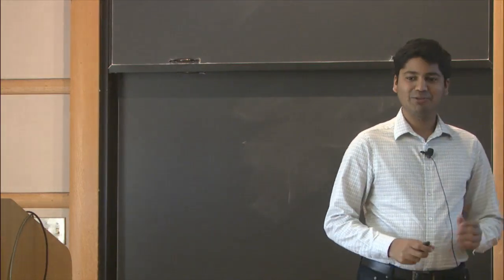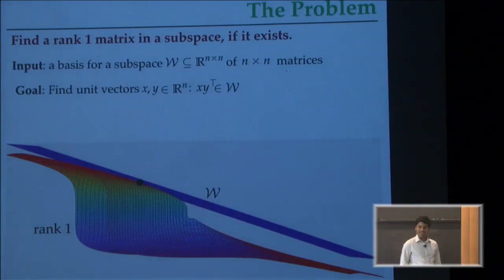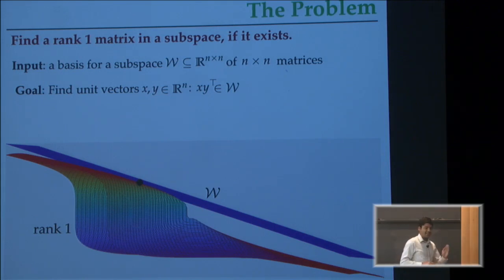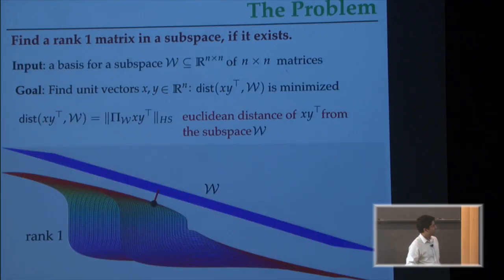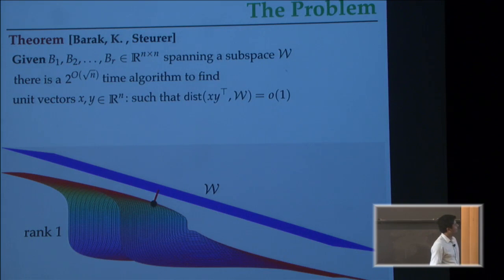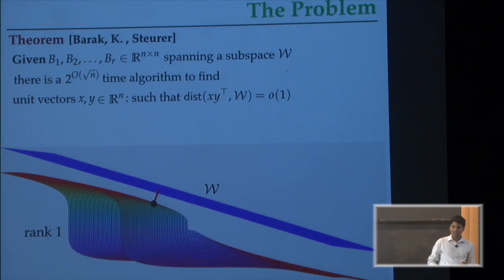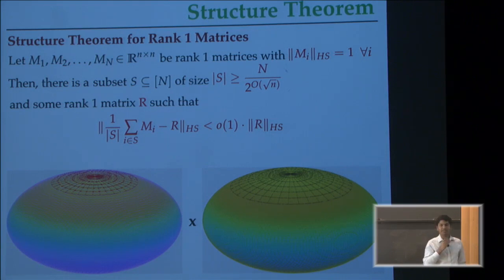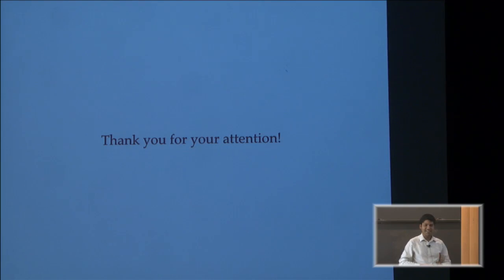The quantum best separable state problem and classical connections - Pravesh Kothar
The quantum best separable state problem and classical connections
Pravesh Kothar
Topic: The quantum best separable state problem and classical connections
Speaker: Pravesh Kothar
Date: September 29, 2017